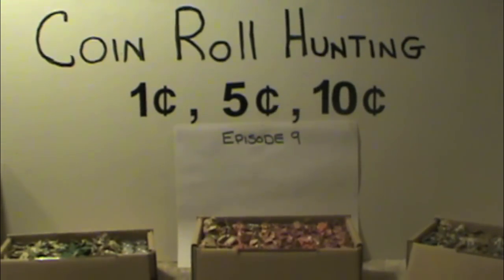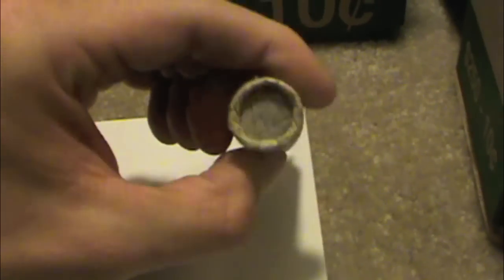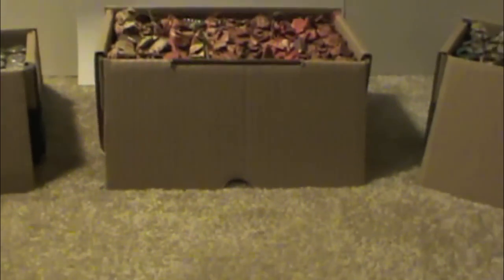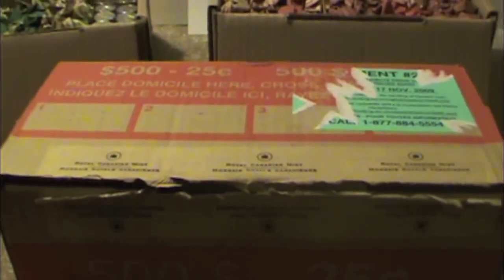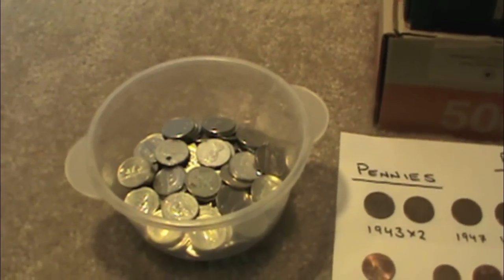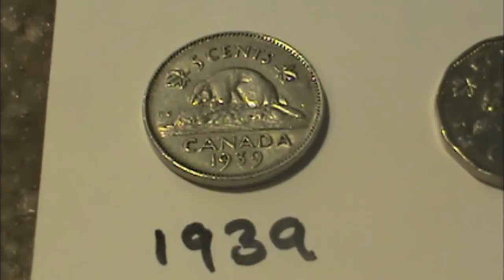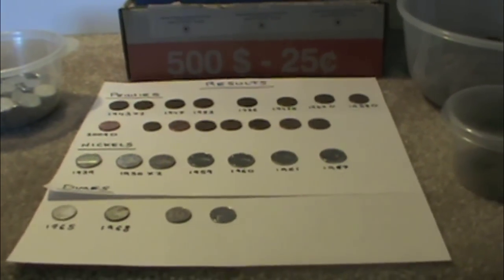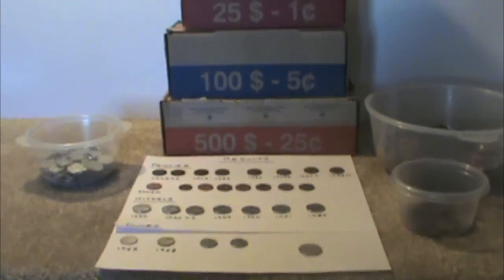Coin Roll Hunting Ep.9 "Fantastic Finds!"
This week I went through my obligatory one box of nickels, pennies and dimes. But I also added a little surprise to the mix as well. I found some great finds this week. Let me know what you think.
LoneAxiom

Also, check out lanceoa's channel. He is a coin roll hunter and collects silver. He is on the eve of reaching 1,000,000 views on his channel. To celebrate he is doing two contests. Check out his videos, leave him a comment and enter his contests!